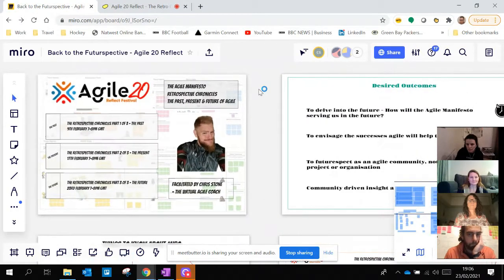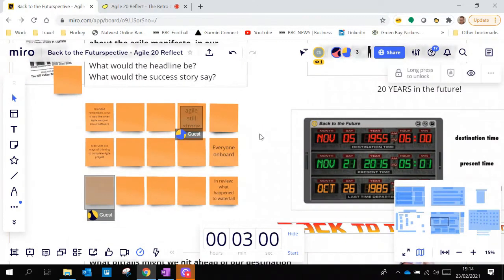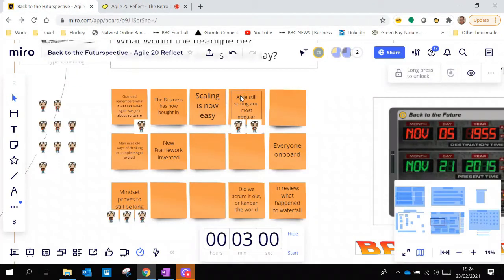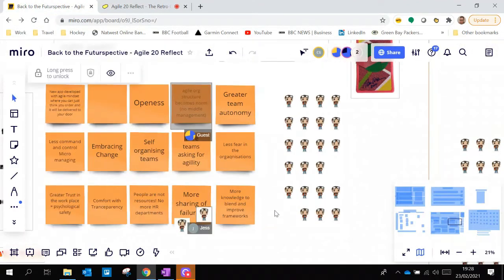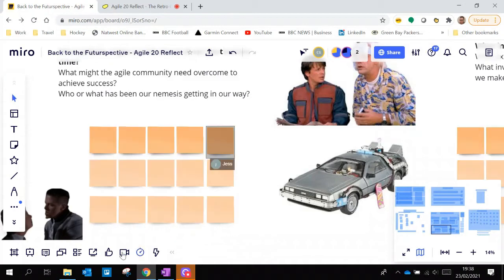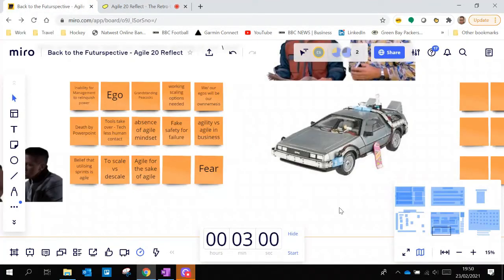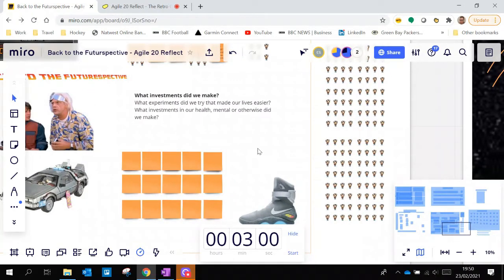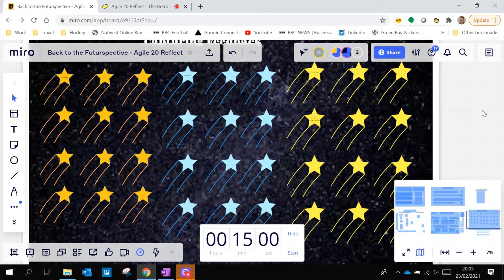Agile 20 Reflect Retrospective Chronicles Part 3 of 3 - The Future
As part of the Agile 20 Reflect festival - This event is part 3 of 3 of the retrospective chronicles on the subject of the Agile Manifesto.

This Back to the Futurespective investigated where we saw agile taking us 20 years into the future.

The outcome of the retrospective is crowdsourced, community driven insight that we can take forwards into 2021 and beyond.